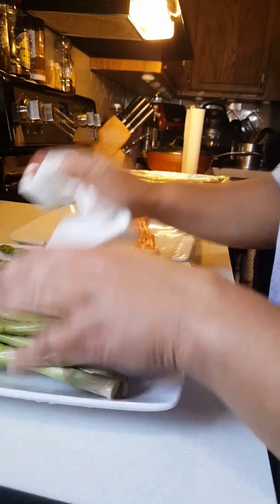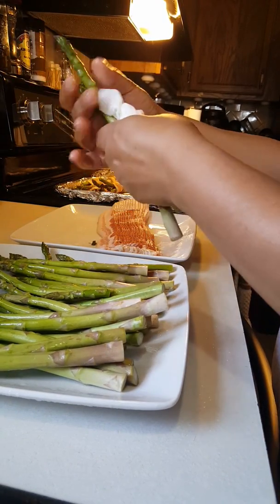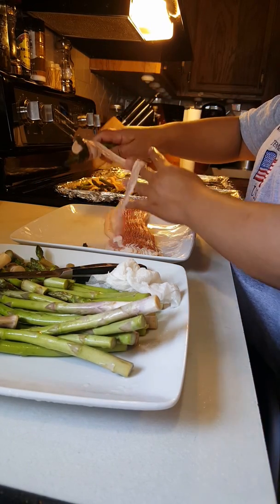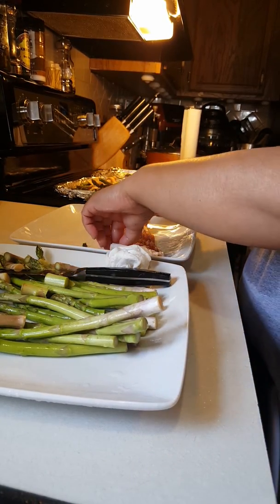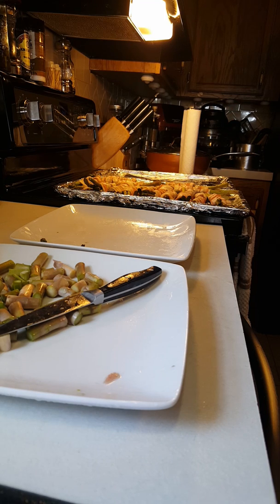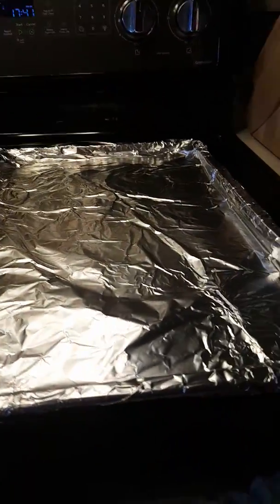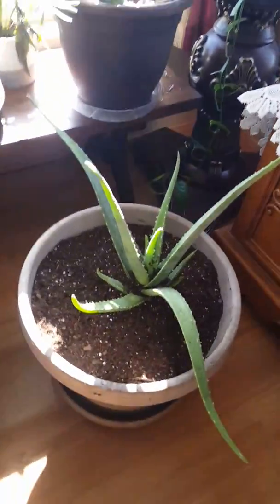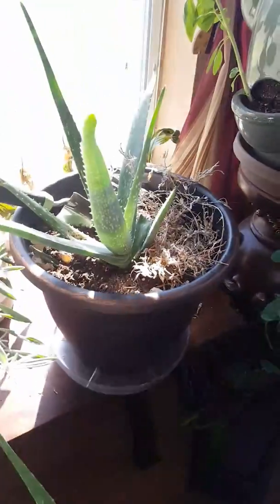Part 1 How to bake bacon wrapped Asparagus.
Very easy and scrumptious recipe. Total preparation and cooking is 30 min.